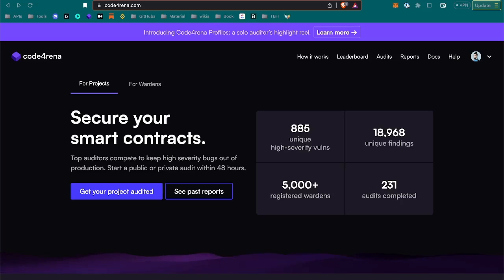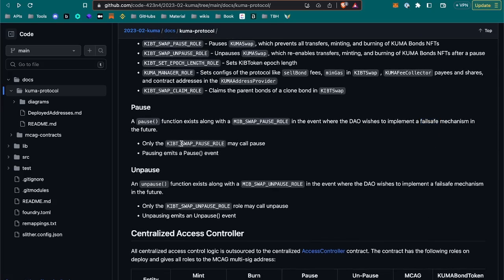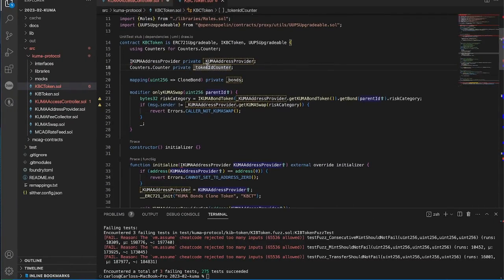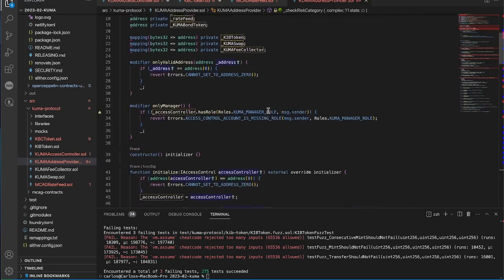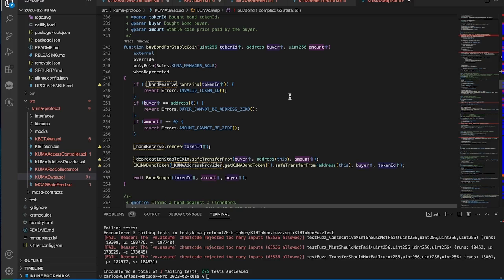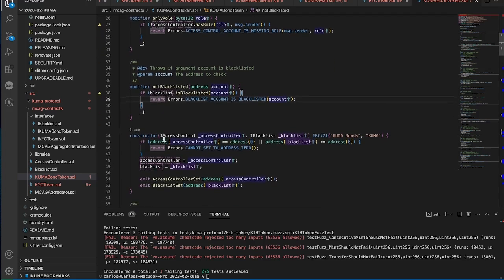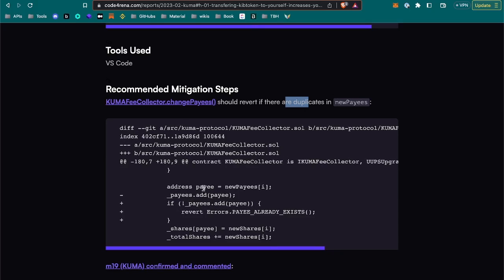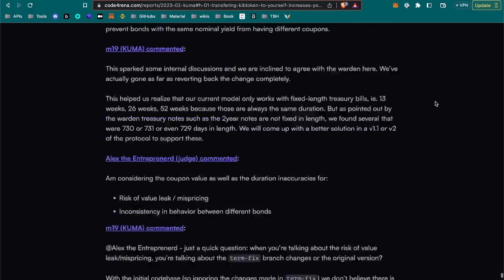Smart Contract Shadow Audit with Code4rena's Report | KUMA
This is part of a series where I am studying Audit Reports from Code4rena by shadow auditing the protocol's smart contracts written in Solidity.

What you will find in these videos is:
- An overview of the DeFi Protocol documentation.
- A Code Analysis, which is important to get familiar with the protocol's Smart Contracts.
- The review of the vulnerabilities from the official Code4rena's report and their mitigation in the code.

- Visit The Blockchainer Hub where you'll find all types of resources on your path in Web3 Security. Roadmaps, Articles, CTFs, Audit tools, and more...

- Do you want to go all in on Web3 Security and start earning $$$ as I did?
Enroll in the Smart Contract Hacking course
For me, it was extremely useful to boost my knowledge and got me started auditing.
Here is $50 discount to the Smart Contract Hacking course.

Chapters:
0:00 Introduction
4:55 Audit Contest Overview
7:30 KUMA Protocol documentation Overview
13:50 KUMA's Exchange website
14:45 Getting the repository ready
17:00 kuma-protocol smart contracts
25:55 Openzeppelin Upgradable contracts
27:25 kuma-protocol smart contracts
30:55 UUPSUpgradable contracts
32:30 kuma-protocol smart contracts
46:50 PausableUpgradable contract
47:35 kuma-protocol smart contracts
58:40 mcag-contracts folder
1:05:05 Code4rena's report review

More on Shadow Auditing

The ultimate way to boost your Smart Contract Audit skills

Helpful resources to improve on auditing:

- My contest Audit results are 4 Highs, 7 Mediums… do you see this a lot?

- Do you want to get rich with Solo Auditing SC in public contests? Let me tell you a secret!

- Struggling to prepare for a Smart Contract audit? Check how I prepared for the audit of Gravita protocol

Exchange Crypto for Gift cards with Bitrefill
and get Bitcoin as cashback